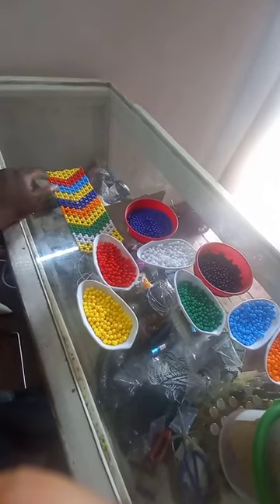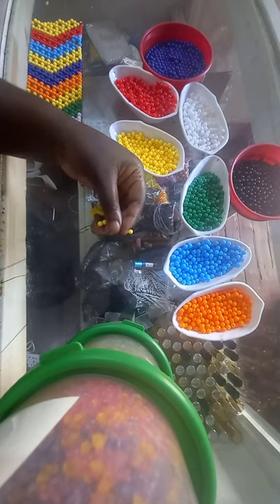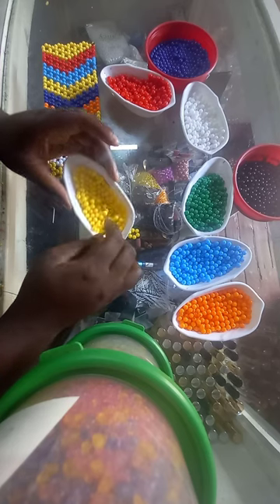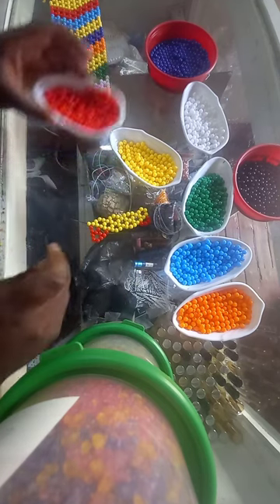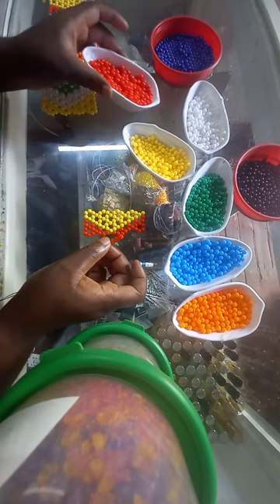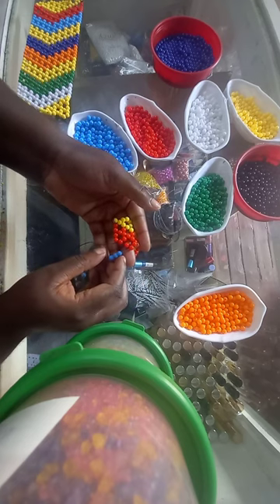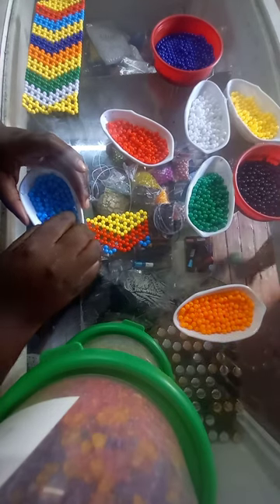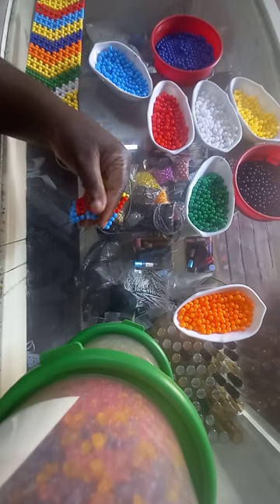Zulu beaded belt,Arrow pattern